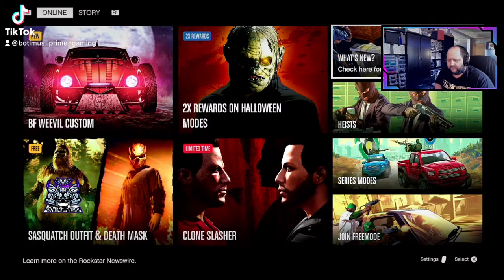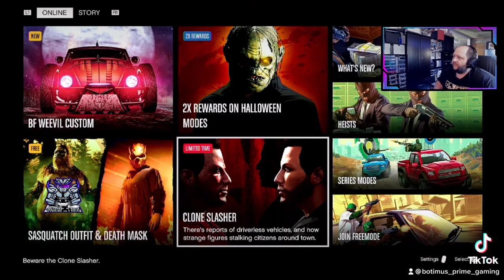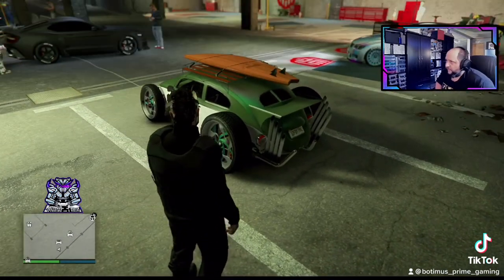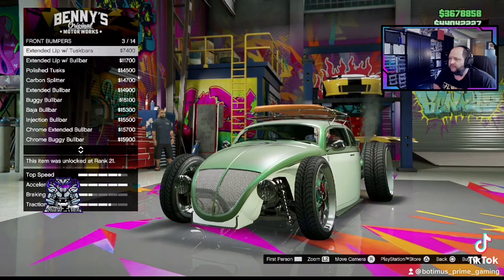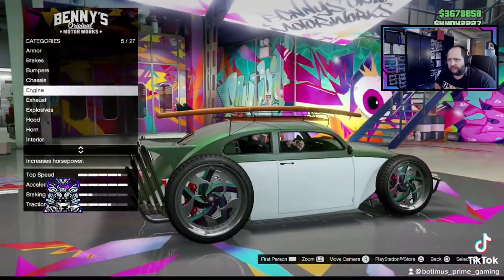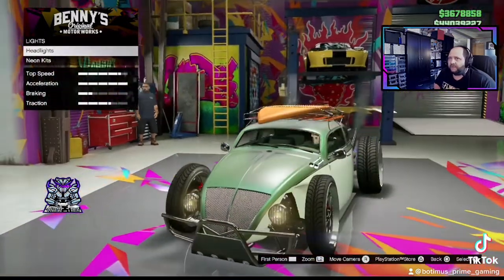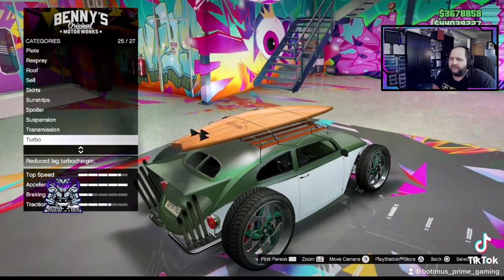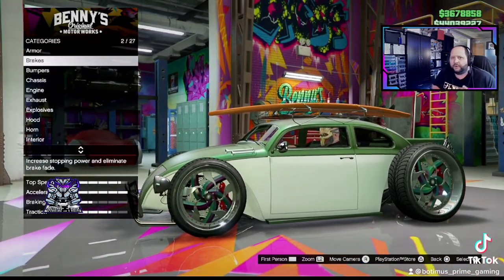GTA 5 Online ! Halloween update! Bennys weevil custom!